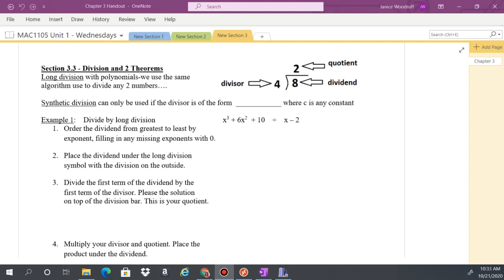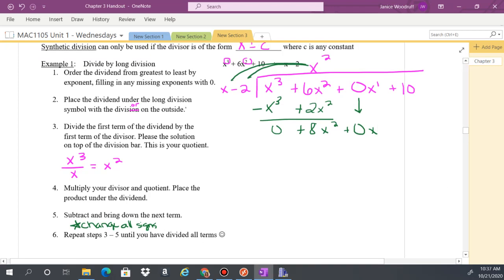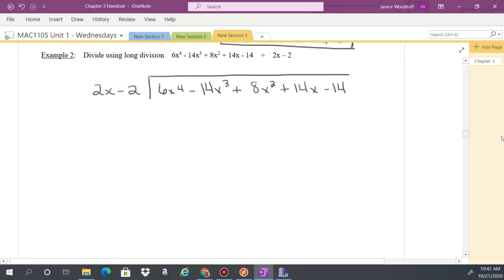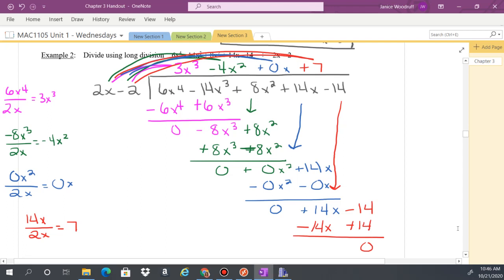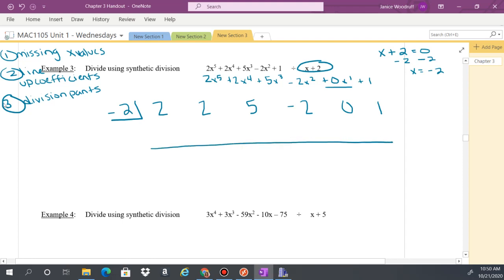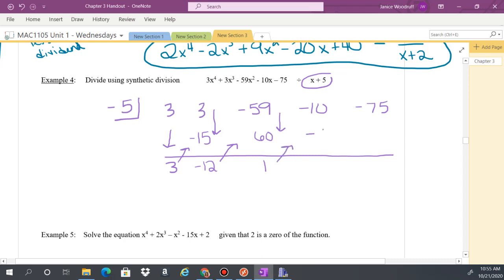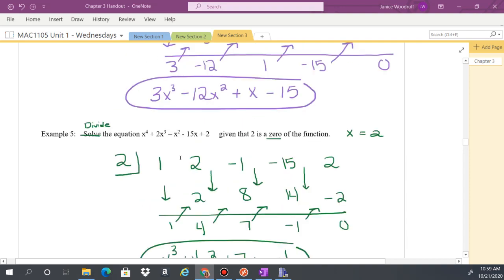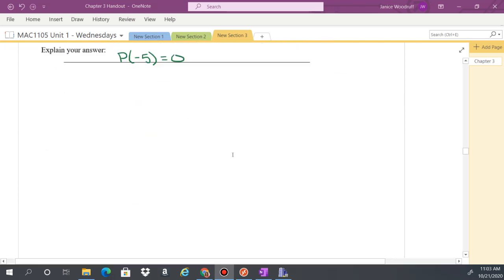MAC1105 Lesson 3 3